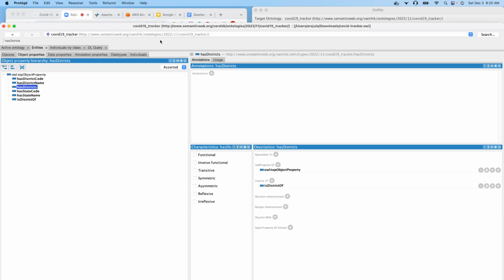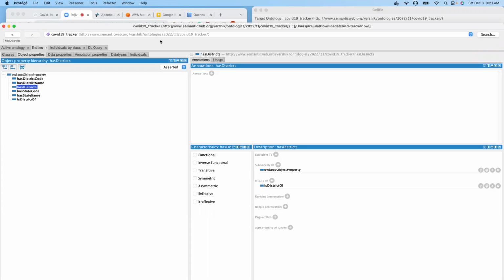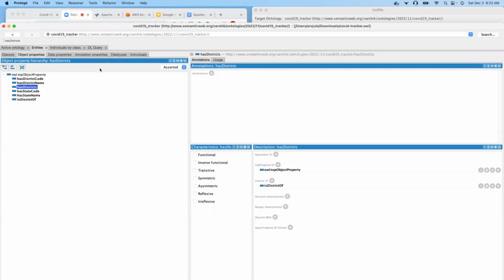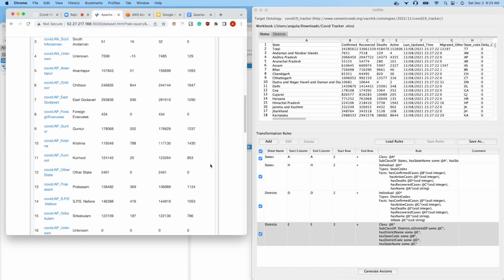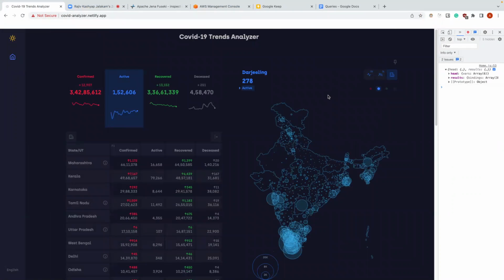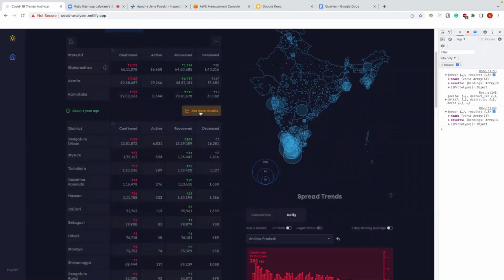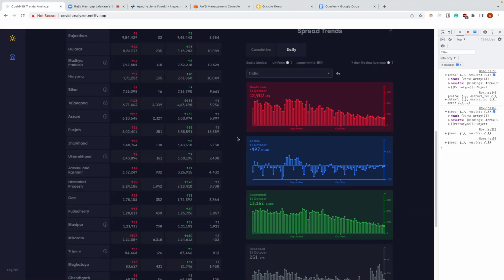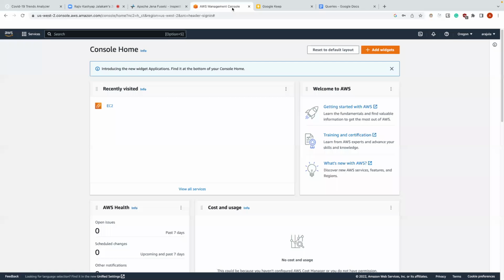SER531 - Team 19 - Final Demo - Fall 2022